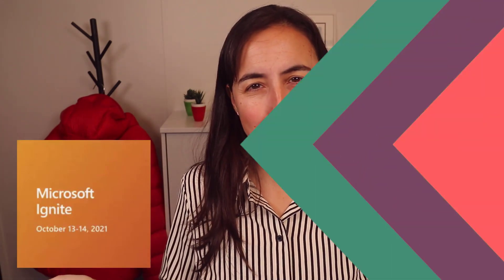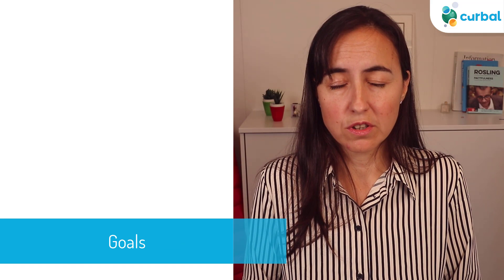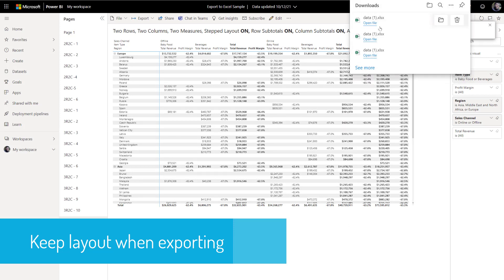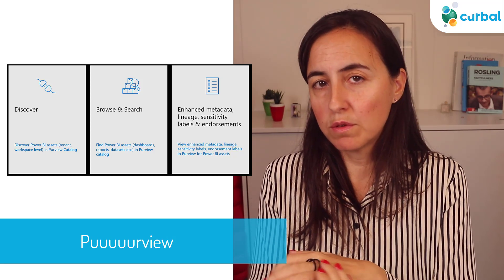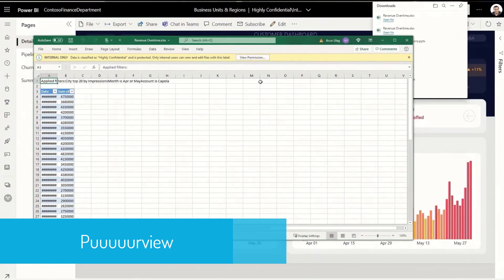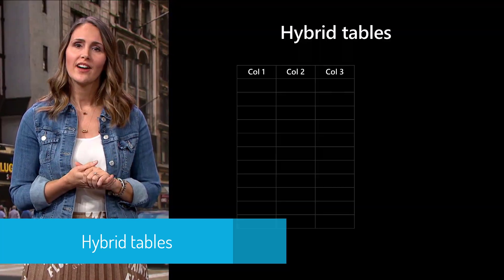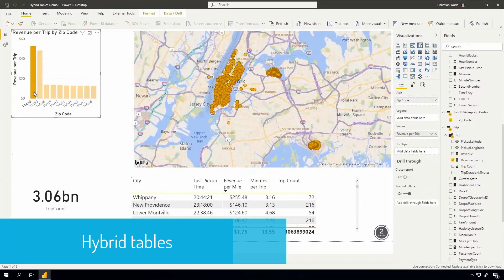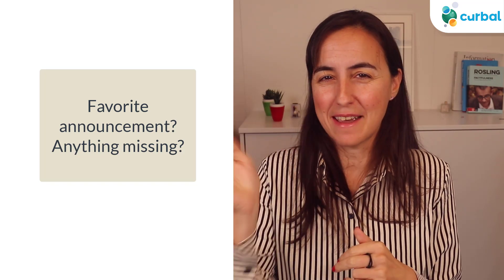Best of Ignite Fall 2021 for Power BI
Didn't have time to watch Ignite Live? Dont worry, I got you covered!
Here are the best features announced on Ignite fall 2021 for Power BI.

Chapters:
00:00 Intro
00:12 Teams integration
00:28 Pin a report to a teams channel within power bi
00:41 Easily analyze your teams data
01:00 Adding goals to the desktop
01:30 Preserve the layout when downloading to excel
02:00 Connect to a power bi dataset from excel web
02:18 Purview
03:40 Hybrid tables
Done!